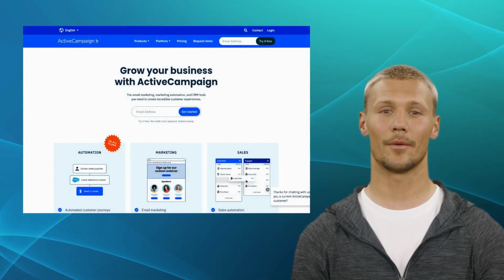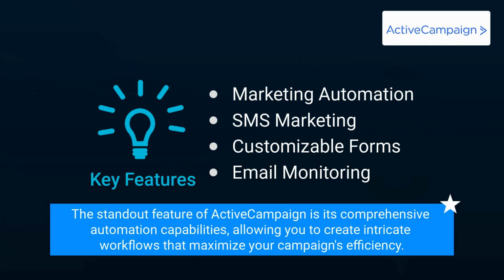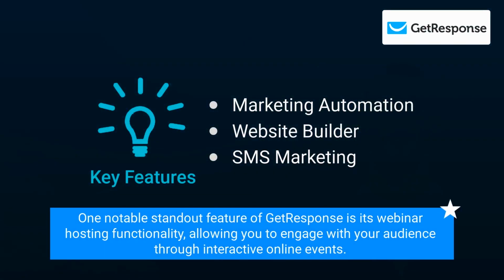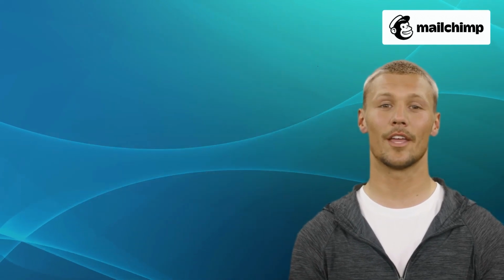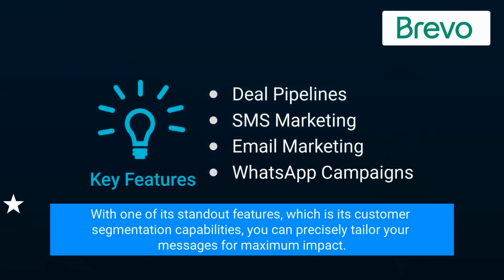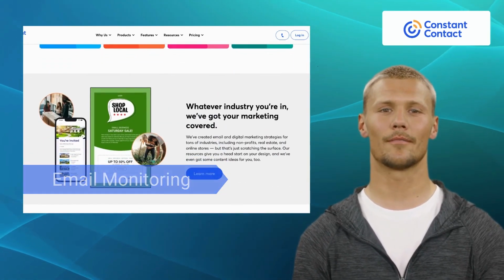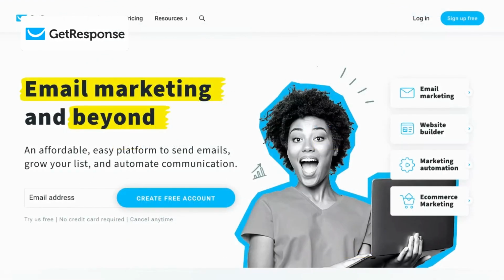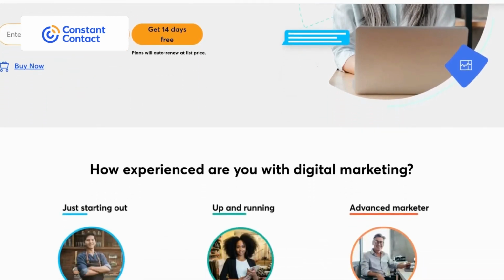Top 5 AWeber Alternatives & Competitors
In this video we will cover,
1.What is AWeber?
2.Pros and Cons
3. AWeber Alternatives
4.Alternatives Recommends

About AWeber:-
AWeber is a highly talked about online email marketing platform that helps brands of any type to improve their customer engagement exponentially with its email automation, landing page builder, and other essential features. Along with these features, the platform also offers an easy-to-use interface allowing users to design personalized emails, landing pages, etc., easily. Like this platform, there are numerous other tools that can be the best alternatives to it.

Timecodes
0:00- Intro
0:30-Top 5 AWeber Alternatives
0:45-ActiveCampaign
1:20-GetResponse
1:50-Mailchimp
2:20-Brevo
3:50-ConstantContact
3:22-Comaprison with AWeber
4:14-Outro